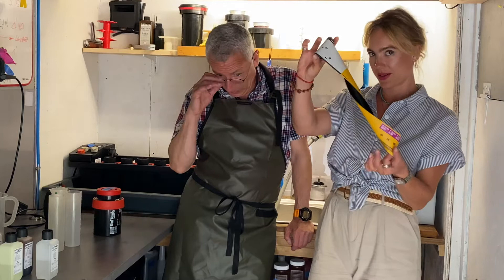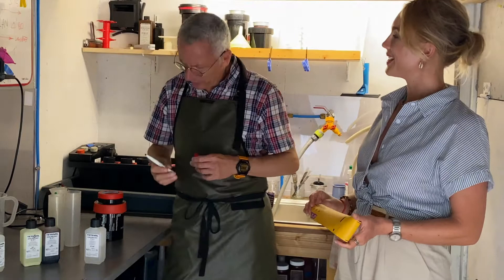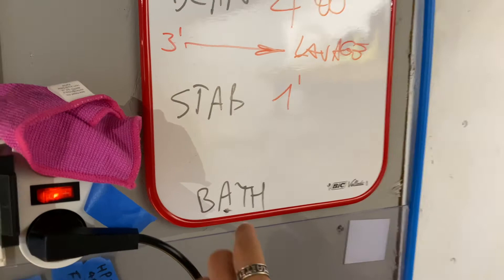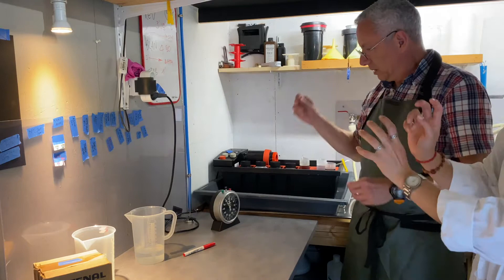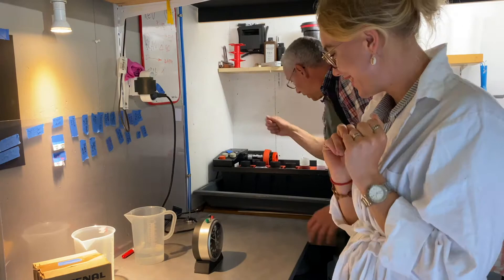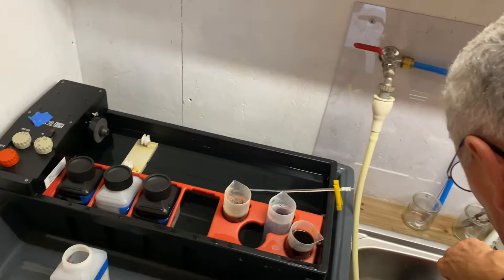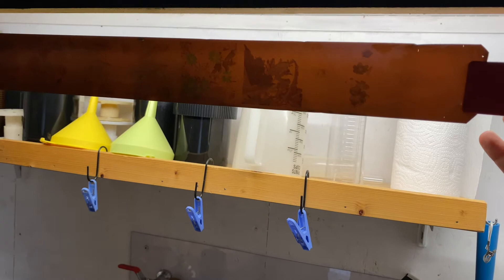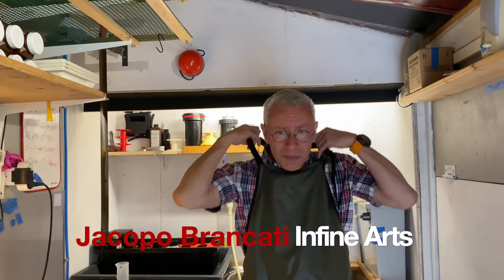Developing C41 Kodak Portra Color Film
Professional photographer Jacopo Brancati is inviting us for a photographic development of colored film C41 in his Dark Room, a workshop with and by his assistant Charlotte Longepe, filmed in September 2021.

Biography
After his studies in Political Sciences at the University of Genoa (Italy), Jacopo Brancati turned to photography as a means of ethnological study. Since then, he focused his work on seafaring people in their environment under different historical and geographical perspectives in cooperation with maritime museums (Genoa, Dunkirk, Finland). At the same time, he devotes a part of his activity to architecture, with the aim of explaining the « spirit of places »
In his photography, light depicts with gentle, precise strokes the psychology and the emotions of the people he runs into during his voyages. He is represented by Infine Arts and Bridgeman Images, London